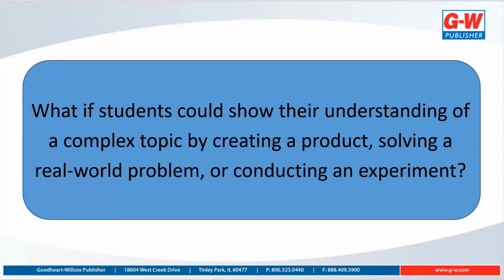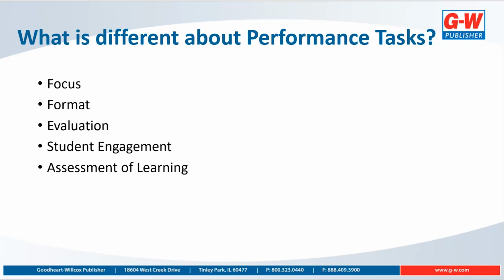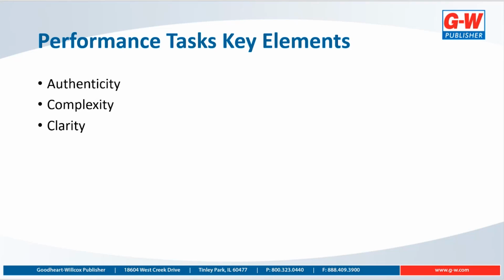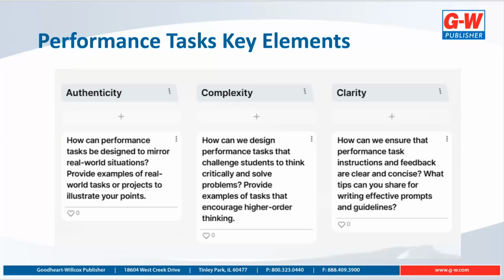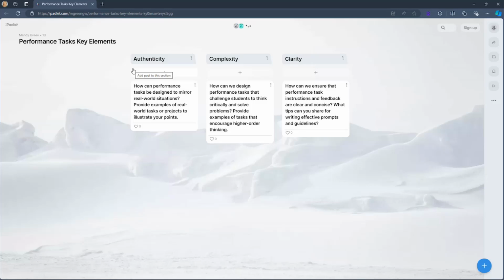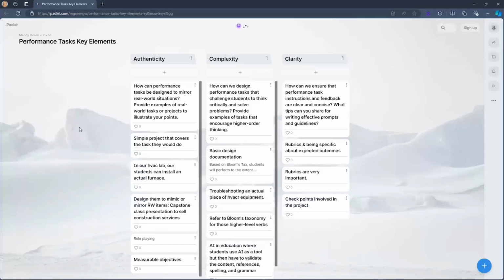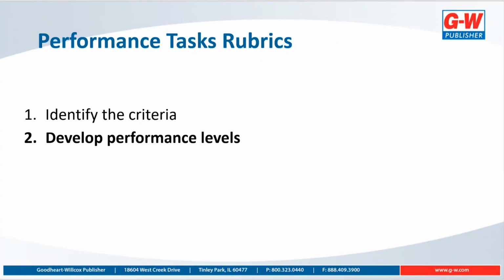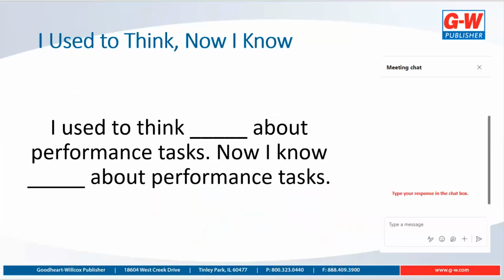Performance Tasks: Putting Learning into Action